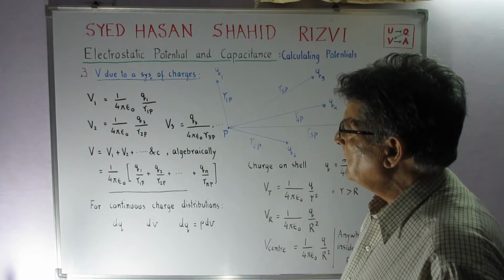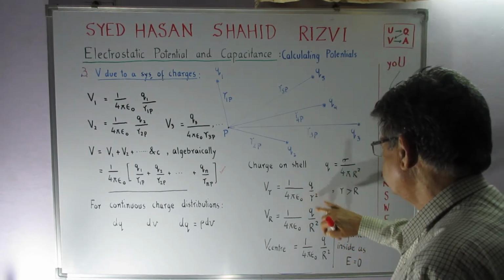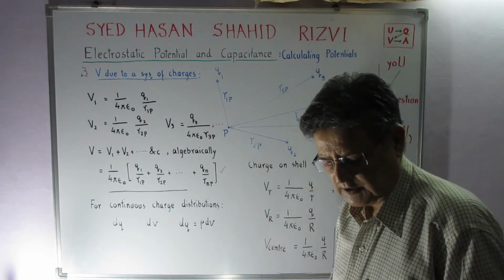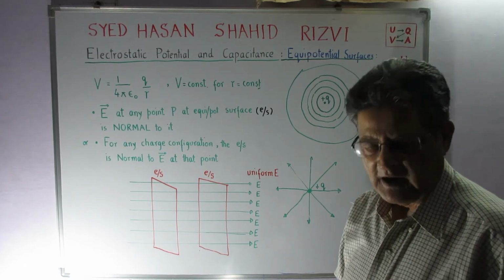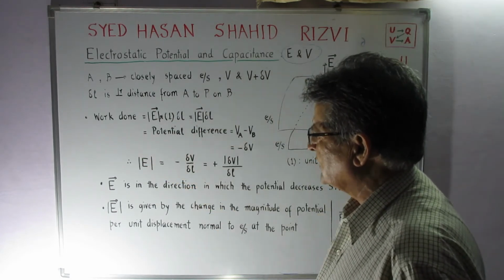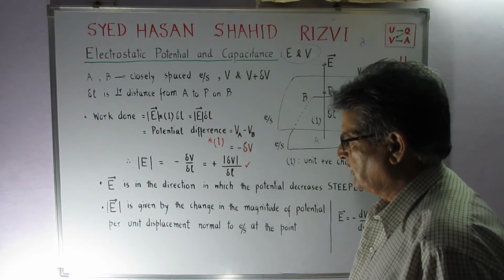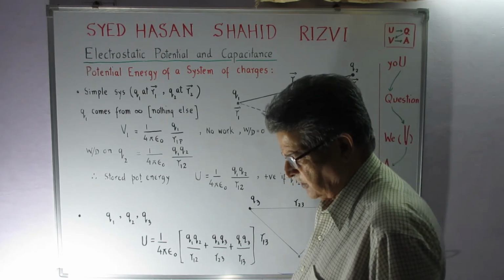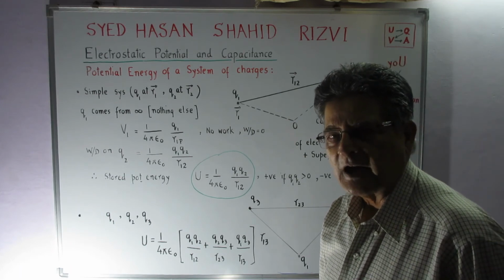Class 120 - Electrostatic Potential & Capacitance (Part 3)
The electrostatic potential difference between two points in an electric field is defined as the amount of work done in moving a unit positive test charge from one point to the other point against of electrostatic force without any acceleration.